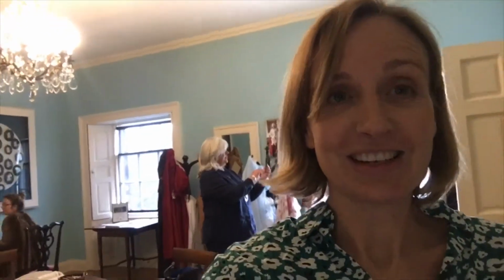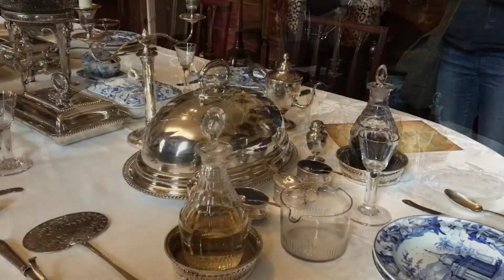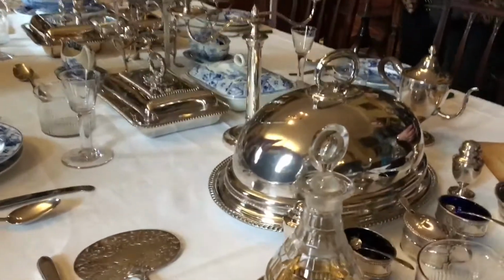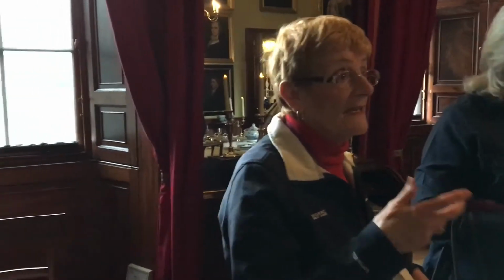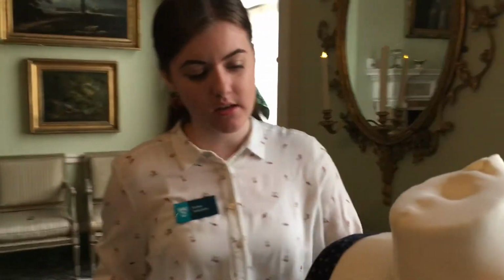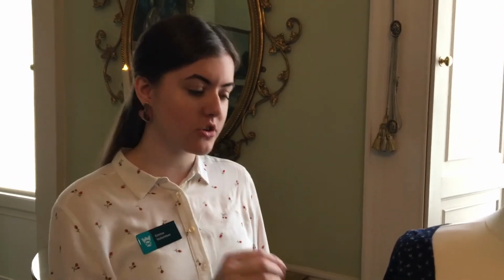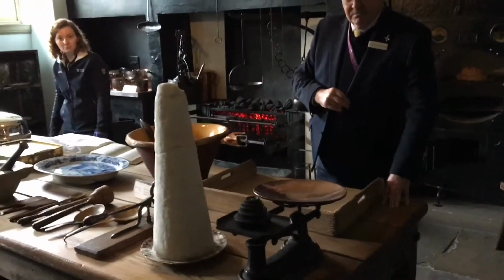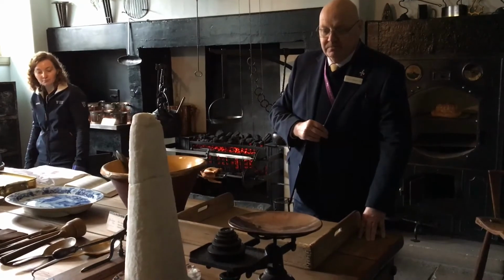Belgravia - how the Georgians really lived (and why their teeth were so bad!)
Want to know what it was like to live in Georgian times? What they ate, how they slept, and why their teeth were so awful (they bought false ones from the poor)!  The fabulous Georgian House museum is in the New Town, Edinburgh, a UNESCO World Heritage part of the city. It's just minutes from where the new Julian Fellowes drama Belgravia was filmed, so if you want to know what the real-life Trenchards and Brockenhursts would have been up to, this is definitely the place to visit. From food and clothing to medicine chests containing poison, there's plenty to learn about from the knowledgable staff. Best of all - you can even dress up as a Georgian whilst you look around!